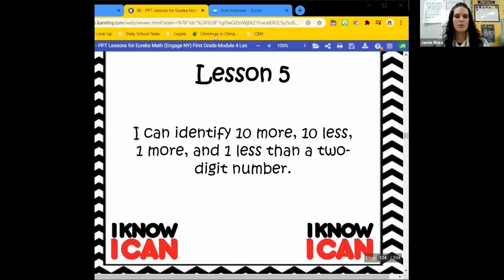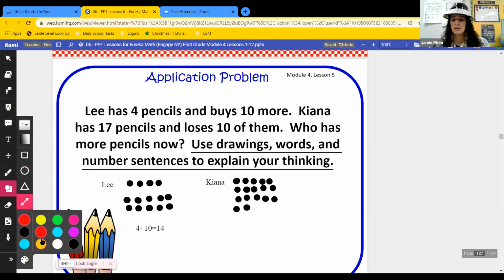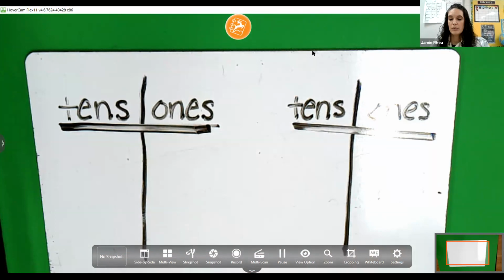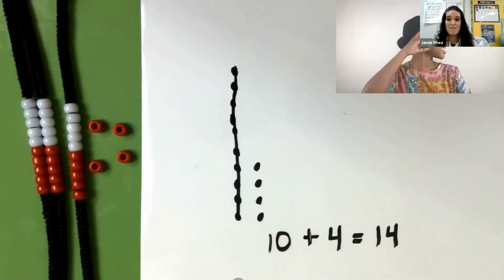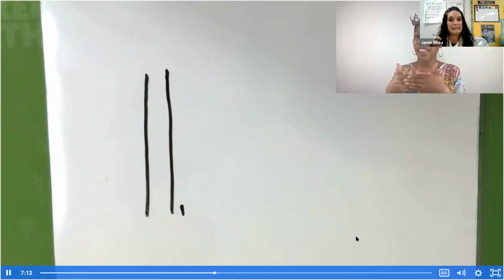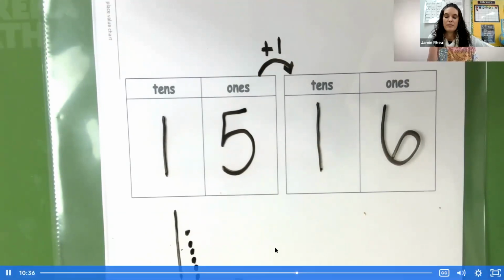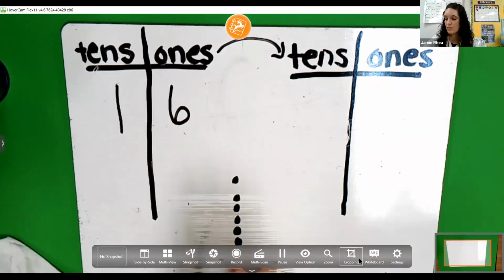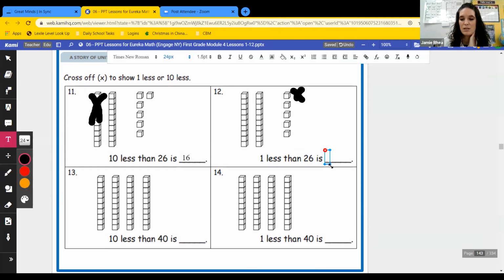Grade 1 Module 4 Lesson 5